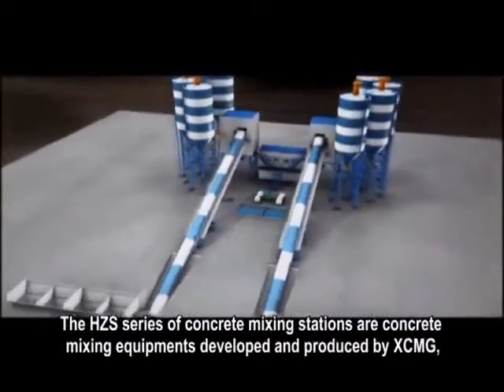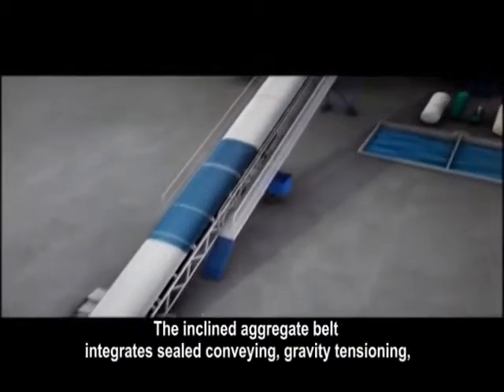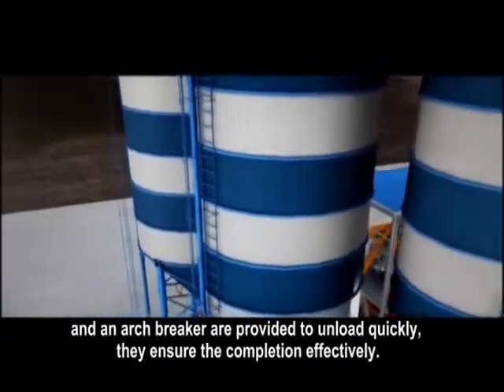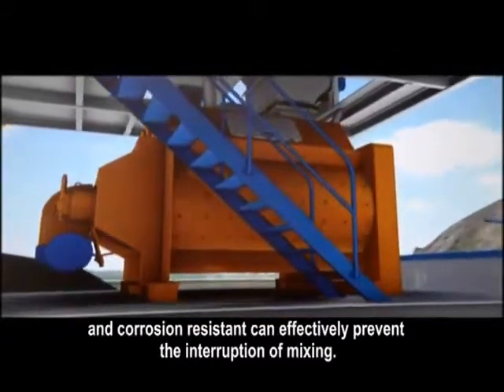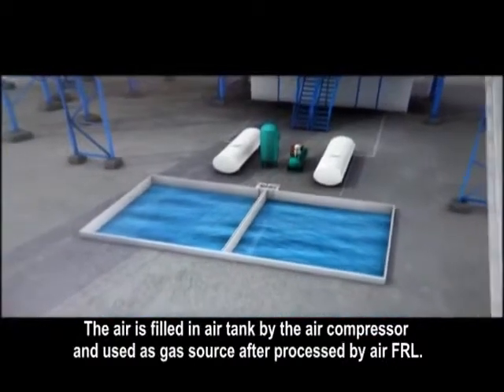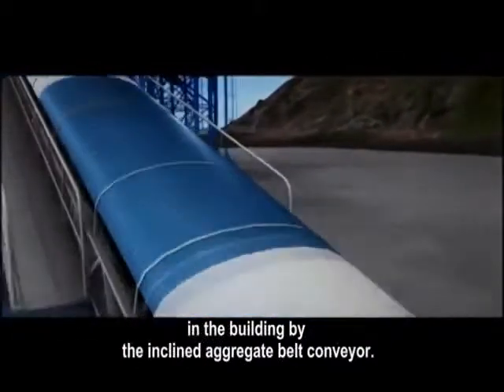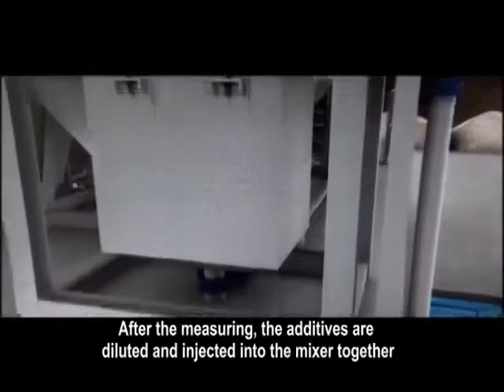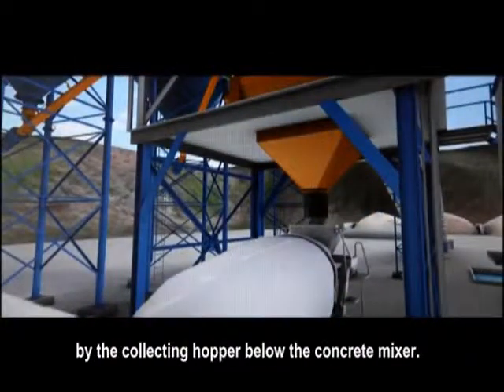XCMG Бетонные заводы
Компания ТракСпецТорг поставляет строительную и спецтехнику

Если у Вас есть вопросы, позвоните нам, мы с удовольствием на них ответим,
Отдел по работе с ключевыми клиентами:

Бесплатно по России: 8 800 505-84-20
Телефон (Москва): 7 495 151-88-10